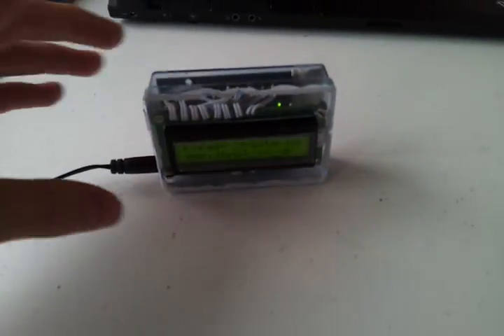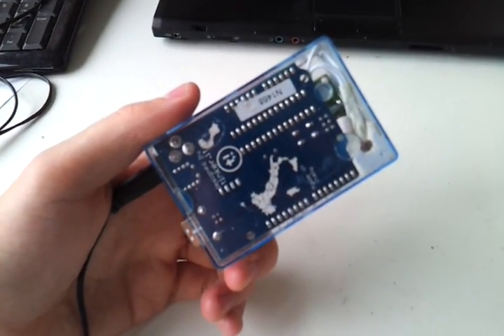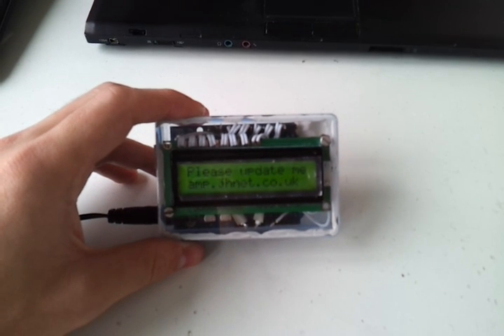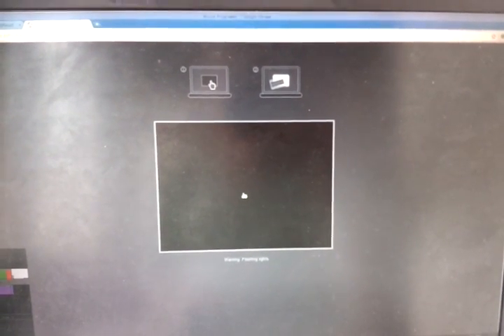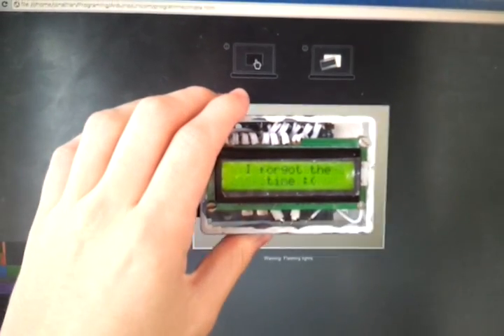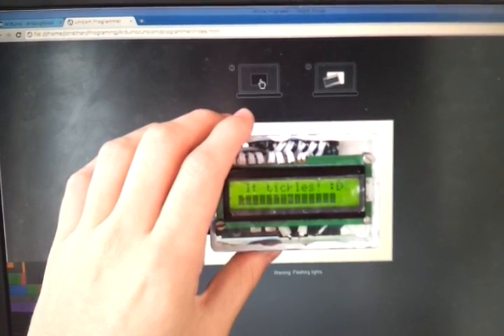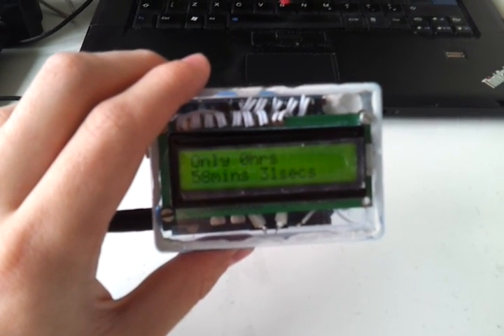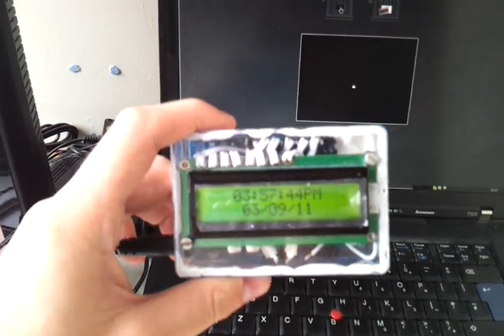Clockie Demo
An optically set clock, a video which I've been meaning to upload for about a year!